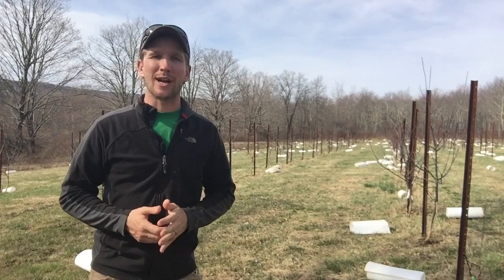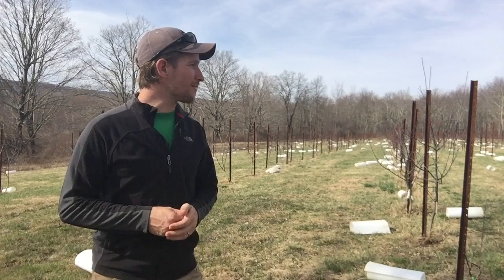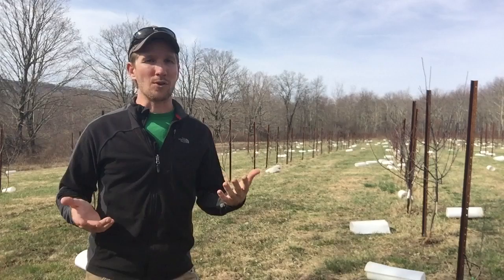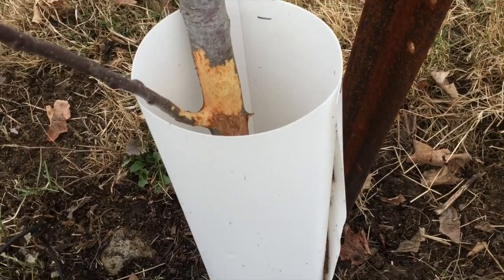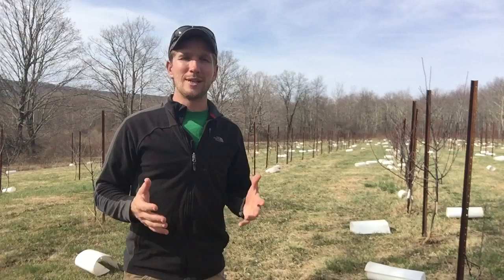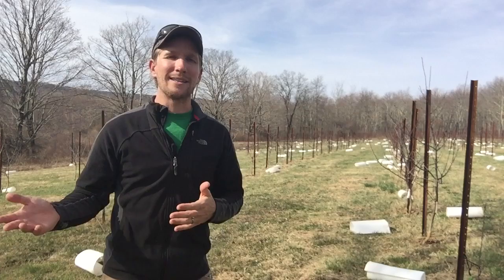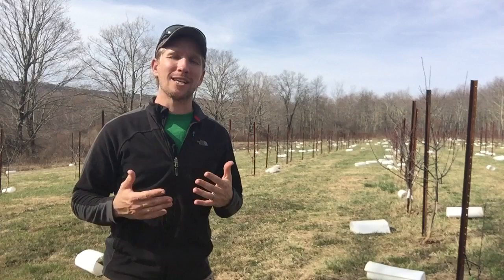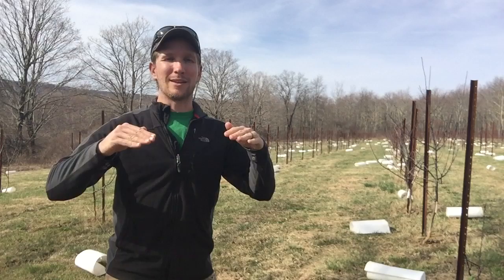vlog: Orchard Loss Details 3-17-2016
Up until this winter I had 350 apples trees that were about three years old in the orchard. After this winter I will only have 130 left. A total loss of 220 trees.

Having the actual number makes the situation that much worse. But knowledge is power and now I know what I need to fix.

I'm not planning on going out and buying all new trees until I know I can keep the remaining trees safe as well as any new trees that I might get. It was a really unusual year, something you can't necessarily prepare for, but now I know for the future.

Thank you to all you you guys and gals for the helpful information in the comments section. I read all the comments even if I don't always have the time to get back to all of them.